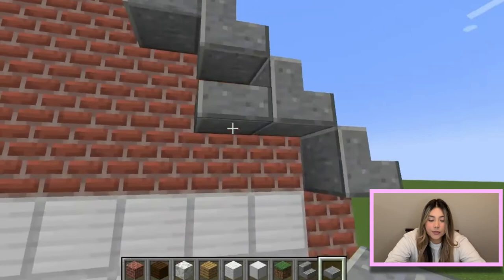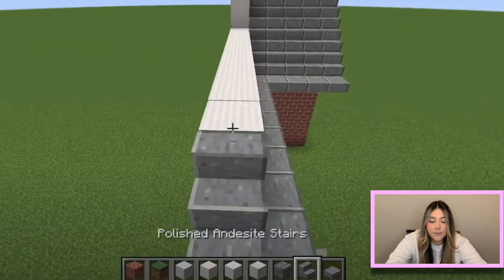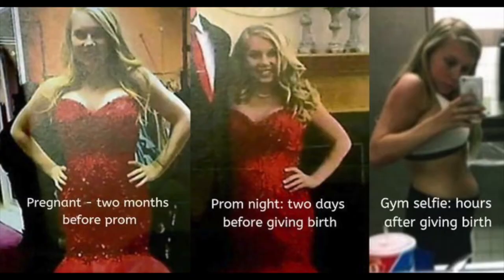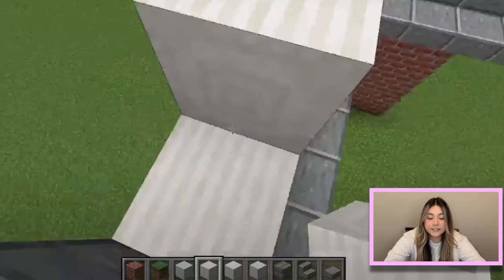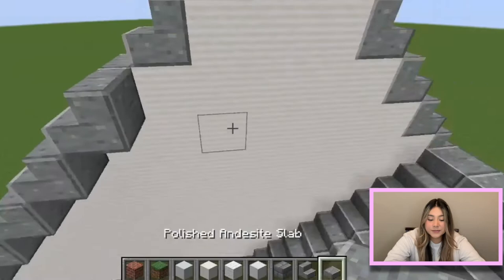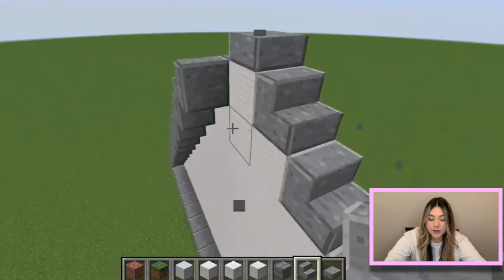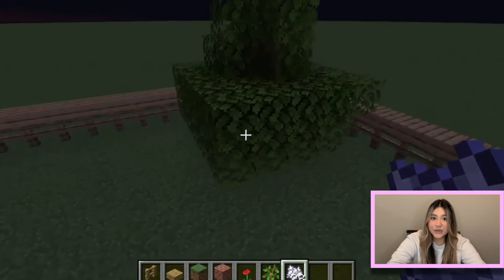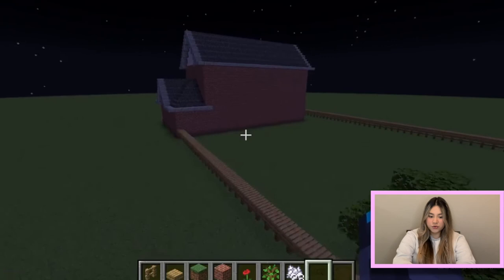RECREATING CRIME SCENES IN MINECRAFT - The case of Brooke Skylar Richardson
and find out how you can get 3 months free !

--- SOCIALS BELOW ---

tiktok @wendy.manjarrez (daily true crime content)
instagram @wendy.manjarrez (sneak peak into my life)

truecrime crime minecraft tiktok truecrimecases truecrimecommunity